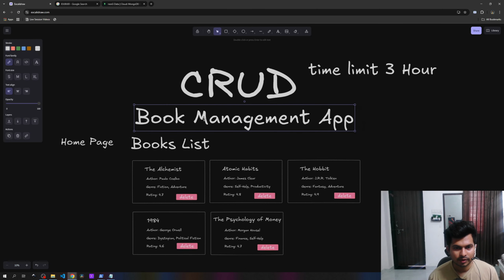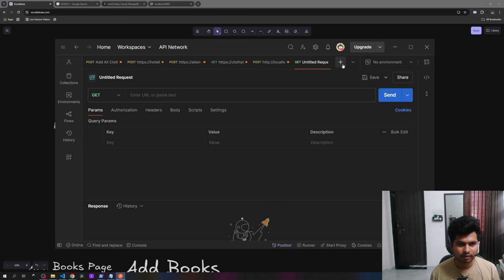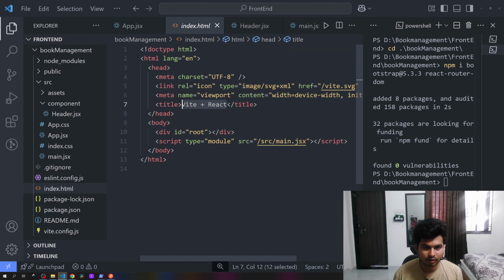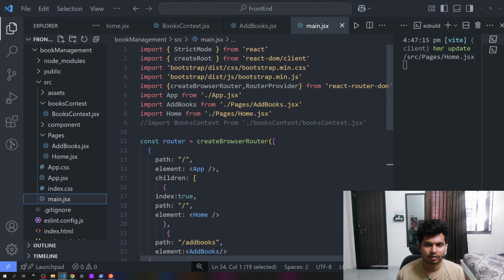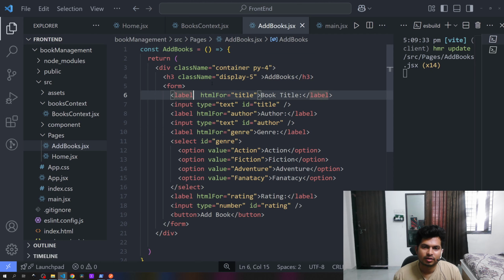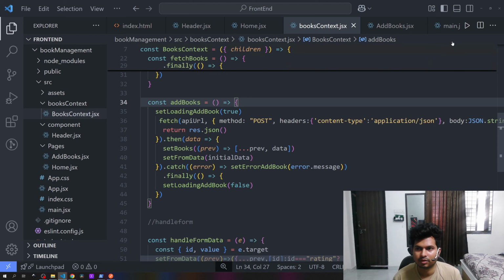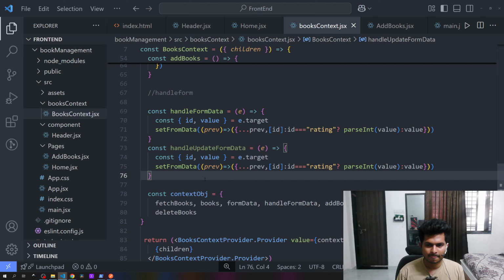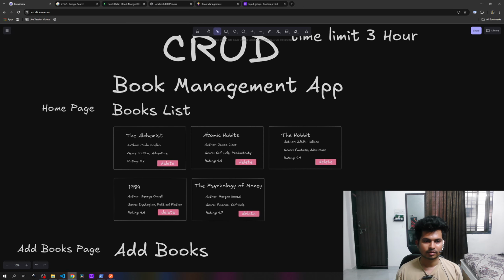React CRUD App Fullstack App